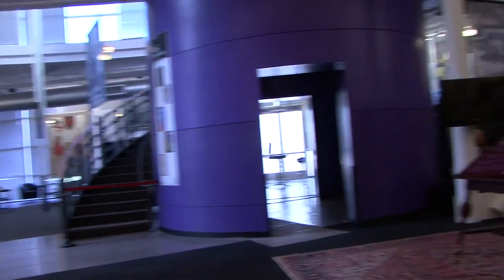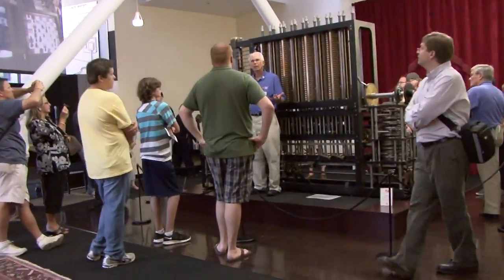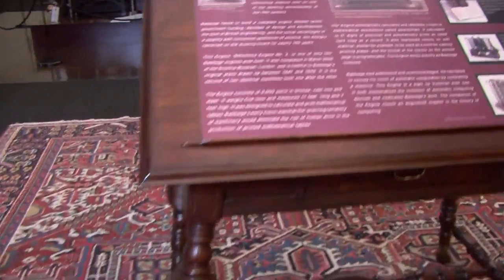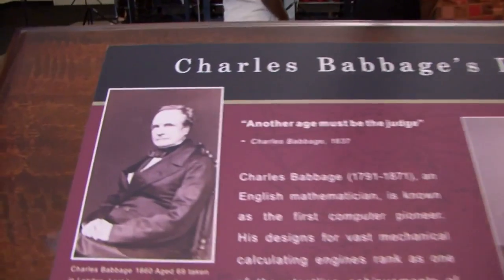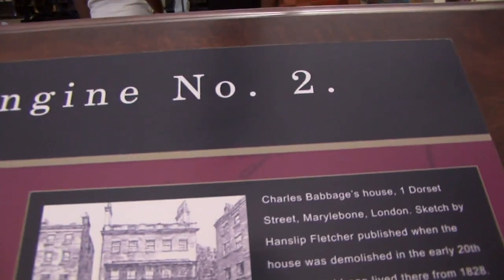الآلة الحاسبة لجارلس باباج - اعداد مهندس احمد البشير الطيب عبدالماجد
جارلس أو تشارلز باباج، عالم رياضيات ومخترع، تعب من عملية حساب الجداول الرياضية ذات الأرقام الفلكية يدوياً,  ففكر في اختراع وبناء آلة أو جهاز ميكانيكي لأداء العمليات الحسابية تلقائيا بحيث يتمكن من حساب الجداول الرياضية اوتماتيكيا، في عام 1822 بدأ باباج العمل في تصميم جهاز حاسب، سمي بمحرك أو آلة الفرق ، لحساب الجداول الرياضية تلقائيا. أثناء عمله في آلة الفرق، فكر في تصميم آلة أكثر تطورا أسماها الآلة التحليلية  ,واستعان في تصميم الآلة التحليلية بـ عالمة الرياضيات أوغوستا آدا بايرون Augusta Ada Byron كونتيسة مدينة لوفليس في بريطانيا التي تمكنت من تطوير أول برنامج  قادرا على حساب أرقام برنولي , وفي تحليلها المنشور عن الآلة التحليلية وضعت أوغستا أساسيات برمجة الكمبيوتر بما في ذلك الحلقات وعنونة الذاكرة , وبسبب هذا العمل  يعتبر الكثيرون أوغوستا آدا بايرون المبرمجة الأولى في العالم .  وتخليداً و تقديراً للعمل الذي قامت به أوغوستا آدا بايرون  أسمت وزارة الدفاع الأمريكية لغة من لغات برمجة الكمبيوتر   بــــ لغة آدا ADA .
مشاركة من مهندس احمد البشير الطيب عبد الماجد -السودان- الخرطوم